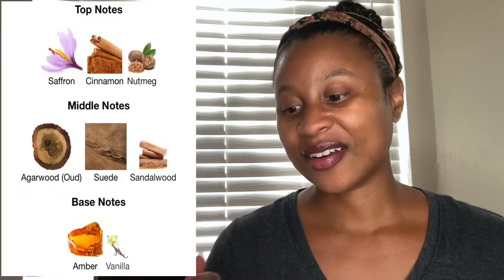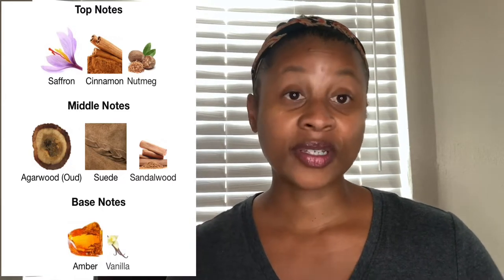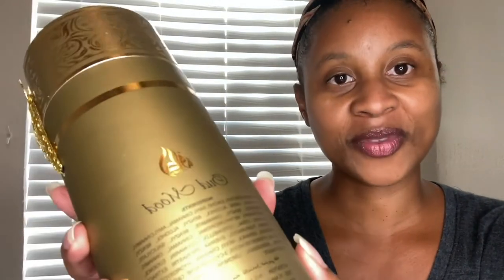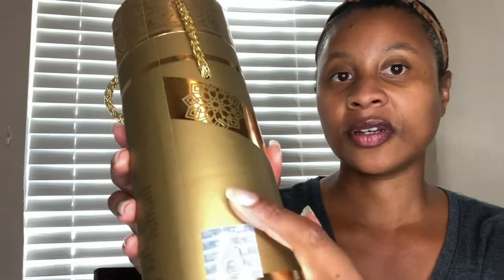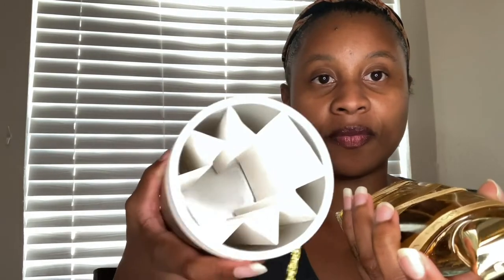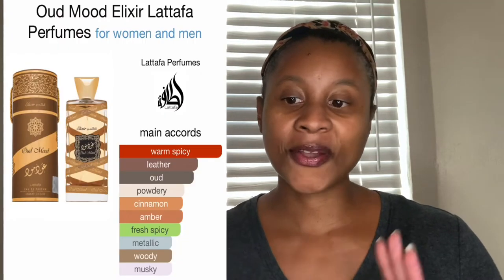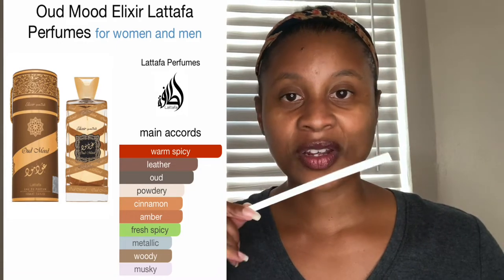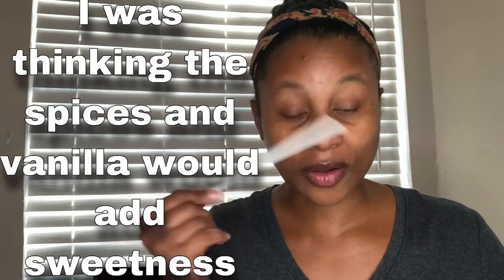I’m Having A Lattafa Moment 😍/Haul/Oud Mood Elixer Review/Video #3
These are my thought on:

Oud Mood Elixer by Lattafa

Love,
J